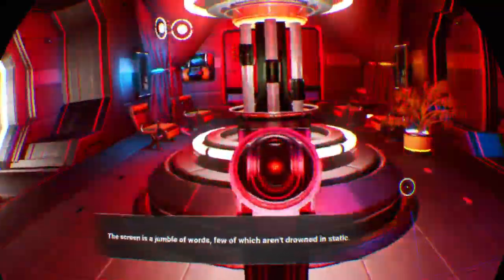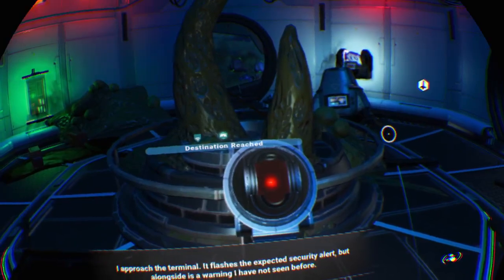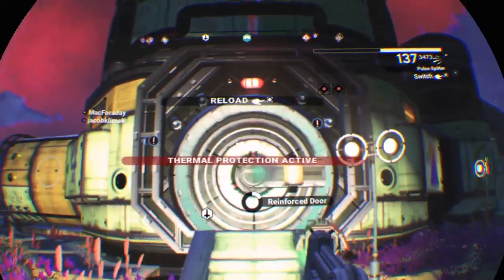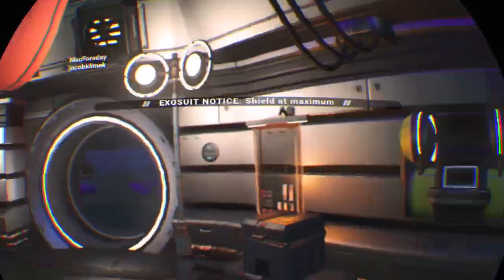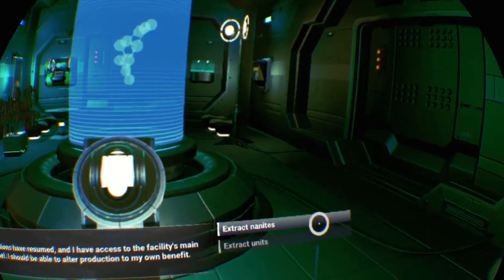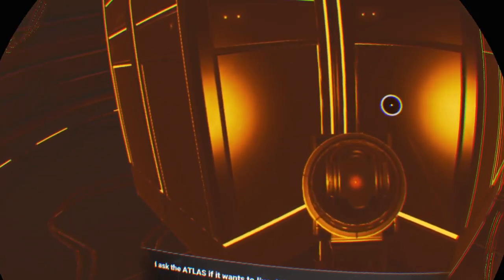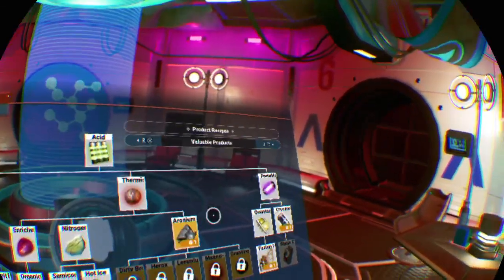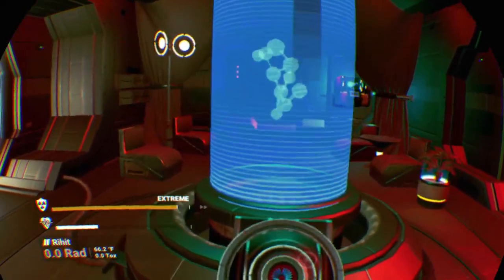No Man's Sky Synthesis - Life, The Universe, And Everything - Episode 7